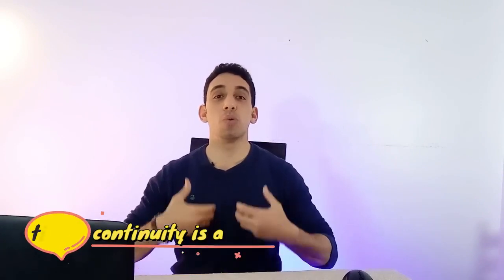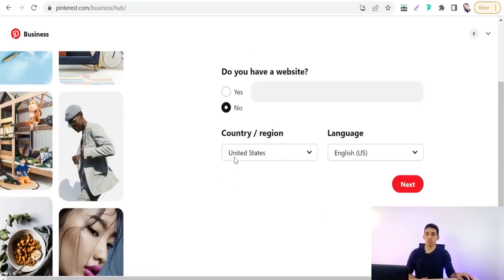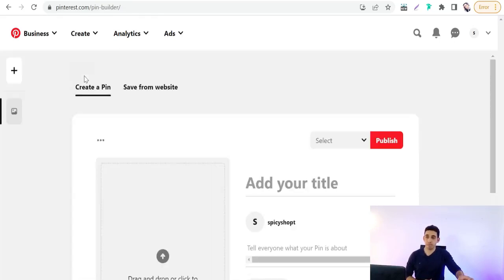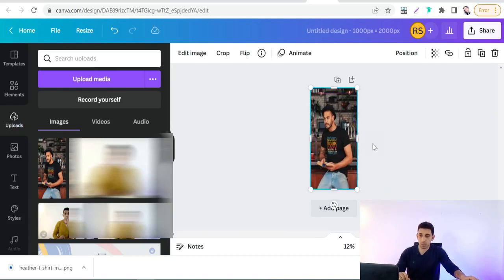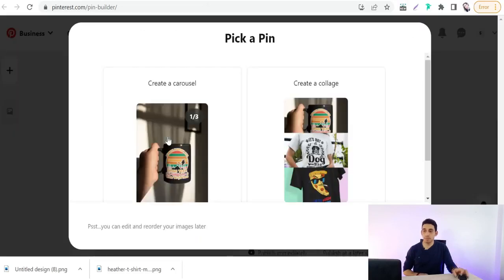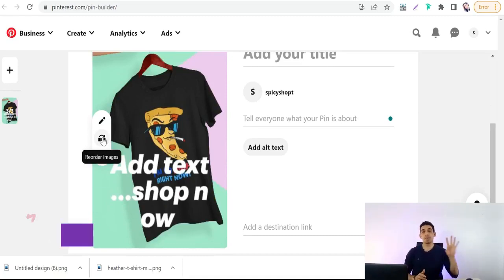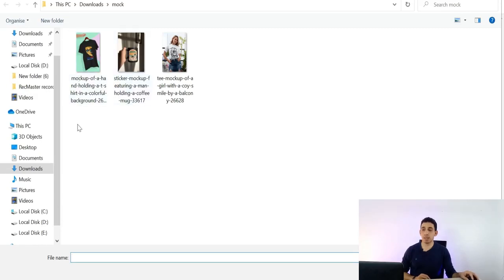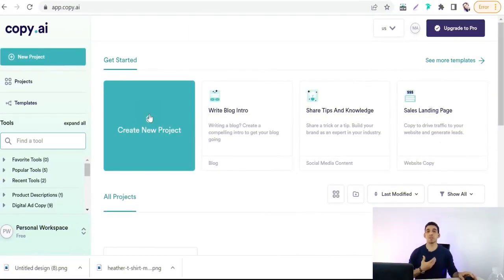Promote Redbubble on Pinterest| The Full Real Course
This is the full course you want to promote Redbubble on Pinterest for getting many views and traffic to the Redbubble store, this full tutorial on how to promote redbubble on Pinterest step by step from scratch.
and after this video, you will know how to promote your Redbubble designs professionally by this smart technique ...

00:00 intro
00:47 IMPORTANT tips
02:24 opening a business account
06:10 ways to promote Redbubble on Pinterest
07:08 types of Pinterest pins
07:25 image pin
11:25 carousel pin
12:20 photo collage pin
16:18 video pin
18:42 idea pin
21:26  title of the pin
21:50  pin description
26:37  ways to get hashtags
34:13  a nice trick to get more sales

👉Top Redbubble tips and tricks
👉How to make designs that sell without photoshop